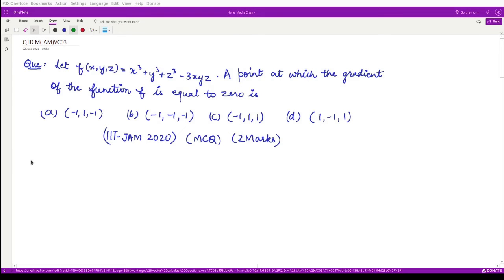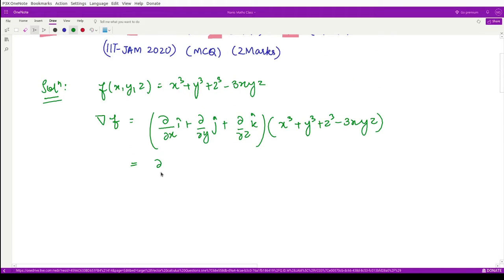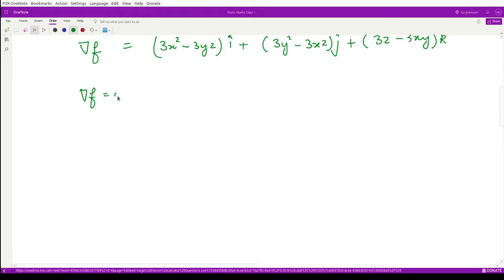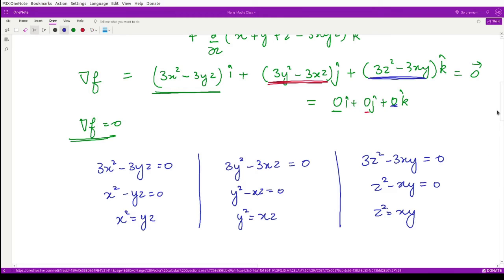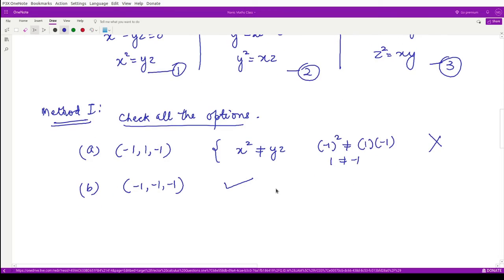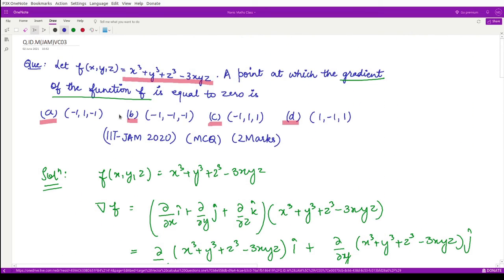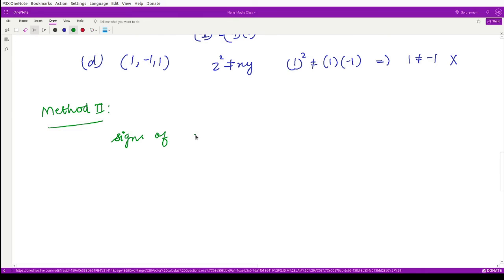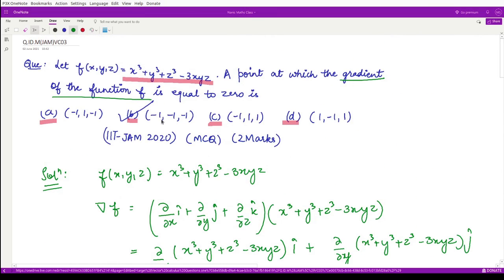Vector Calculus, IIT-JAM (Maths) 2020 Question, (Q.ID.M(JAM)VC03)